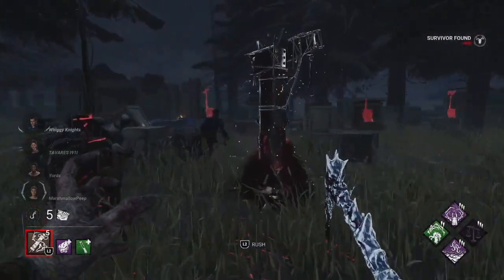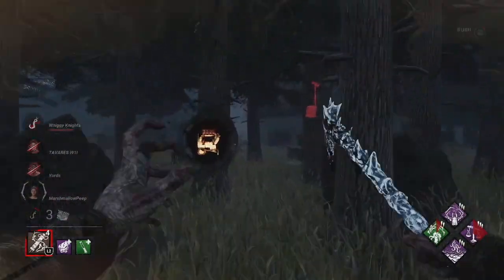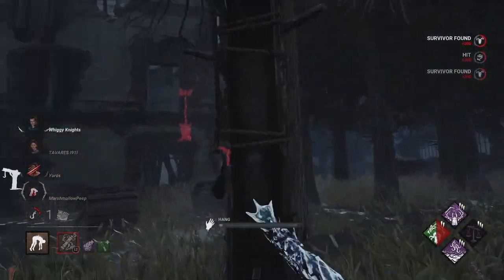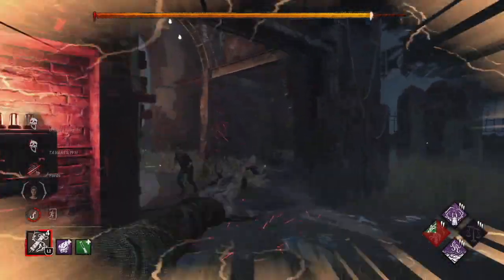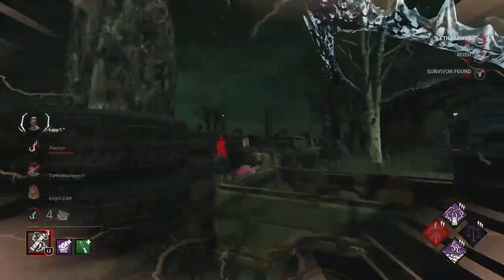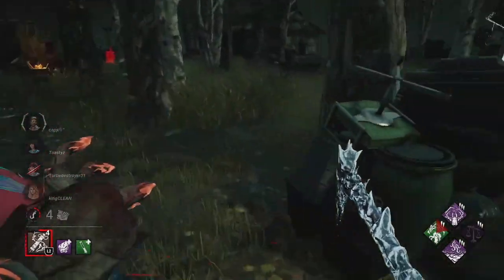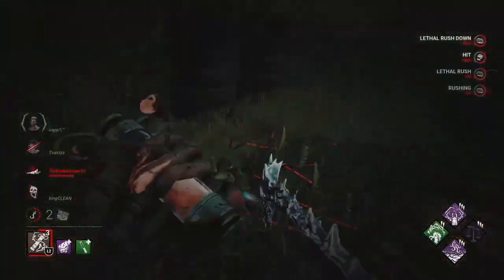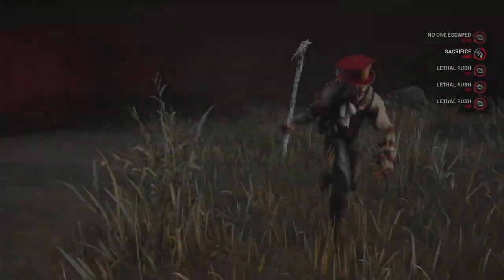The Generator and pallet blocking build as The Blight - DBD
I played as The Blight and used a build that blocks generators from being worked on under certain conditions such as the survivors missing a skillcheck after 90% repair progress or whenever I pick up a downed survivors or when I successfully use a basic attack on a survivor and a pallet is blocked from being dropped.